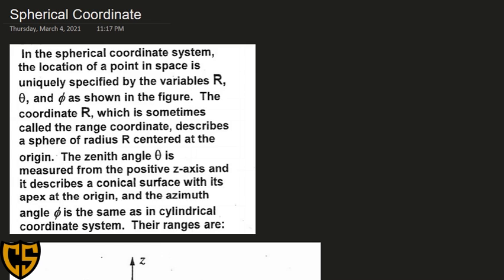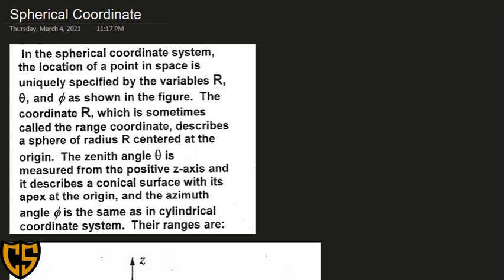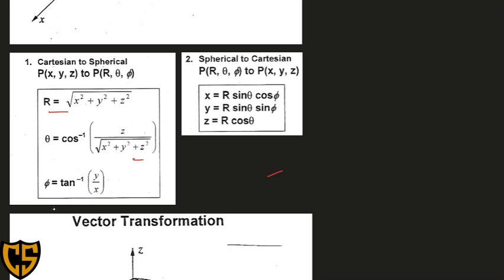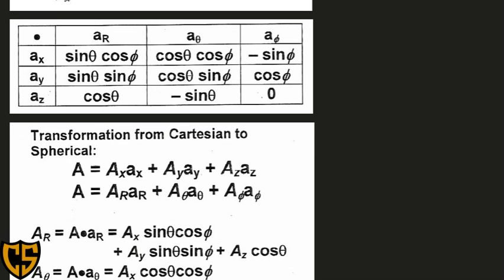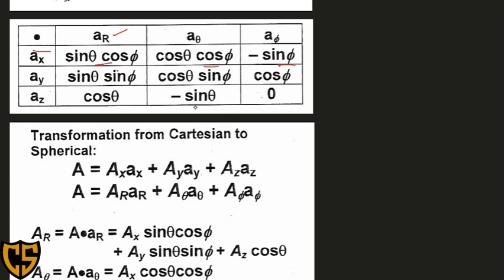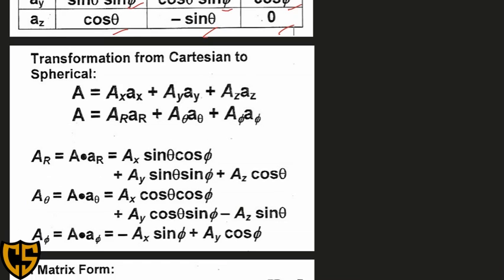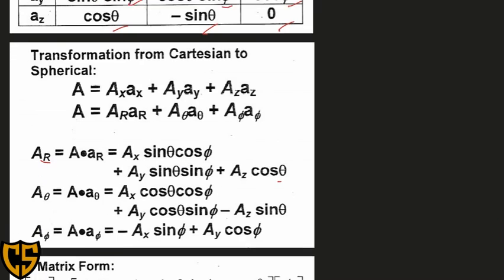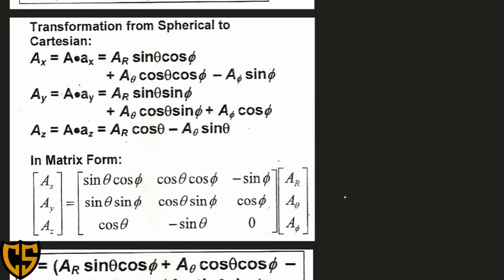Spherical Coordinate System